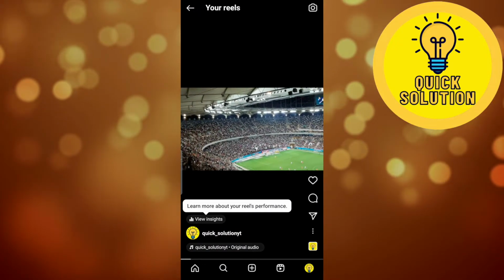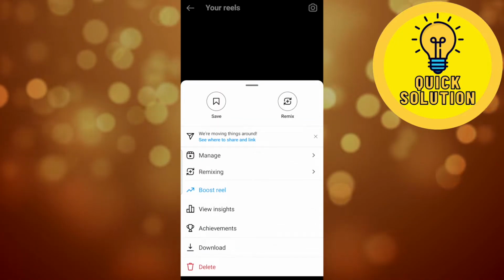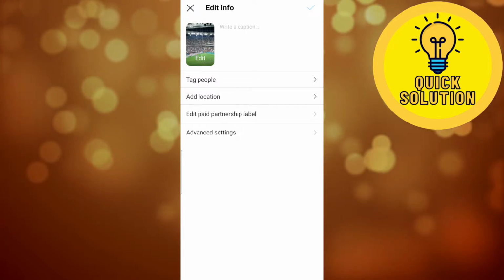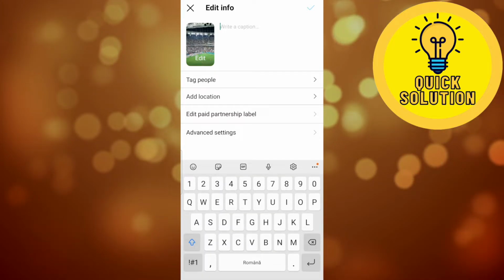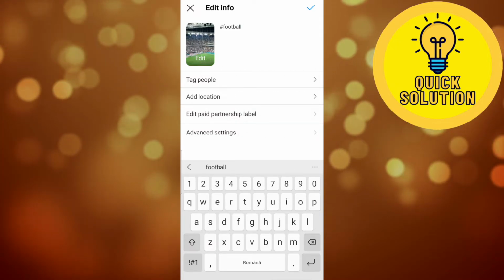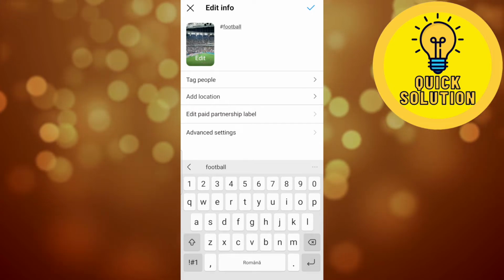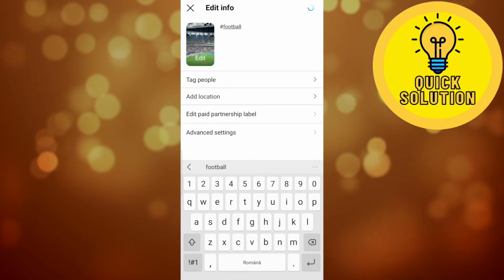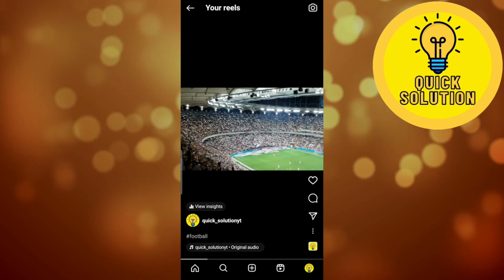HOW TO ADD HASHTAGS ON INSTAGRAM REELS 2025! (FULL GUIDE)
In this video, I’ll show you how to add trending and relevant hashtags to your Instagram Reels in 2025. Improve visibility and reach.

0:00 INTRO
0:05 TUTORIAL